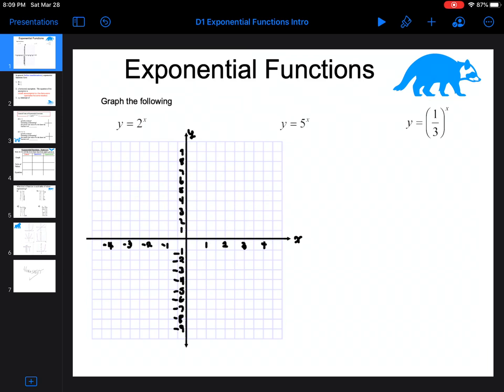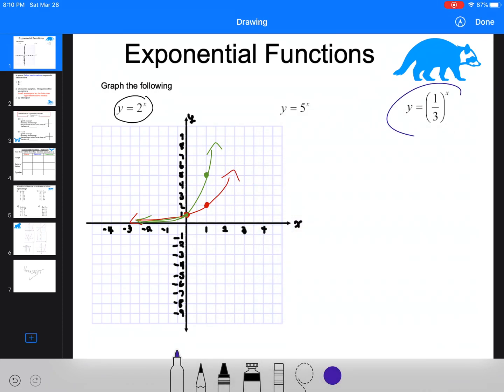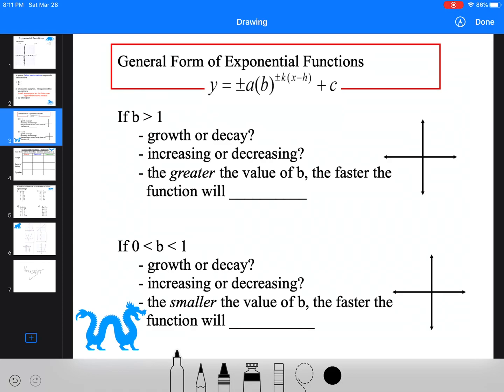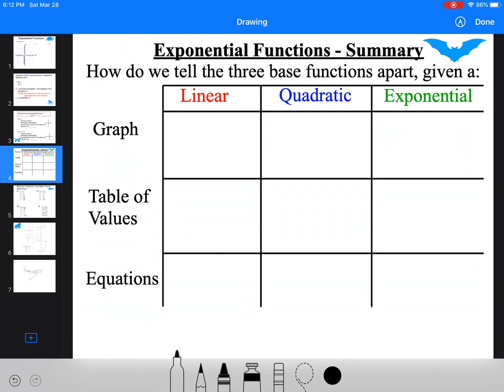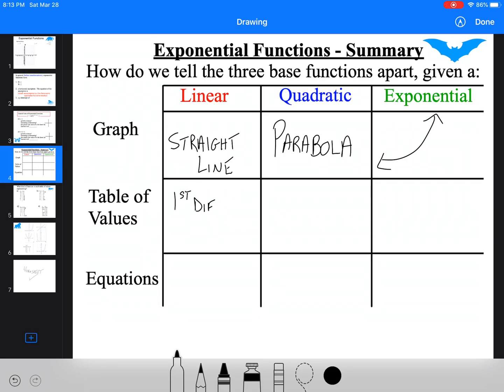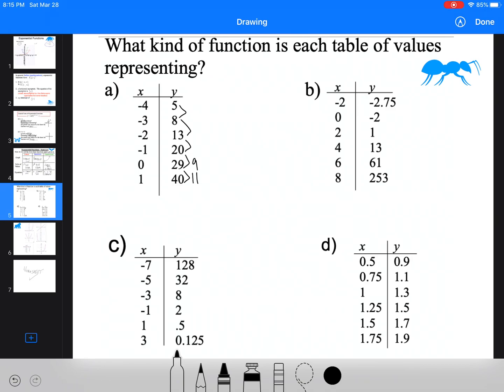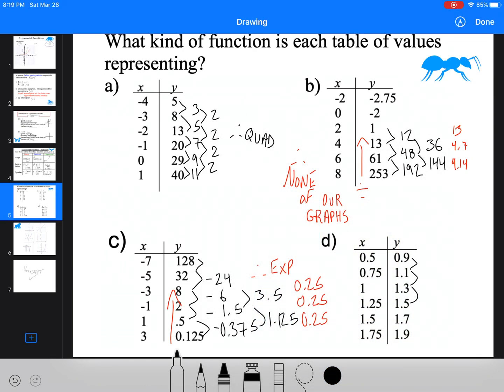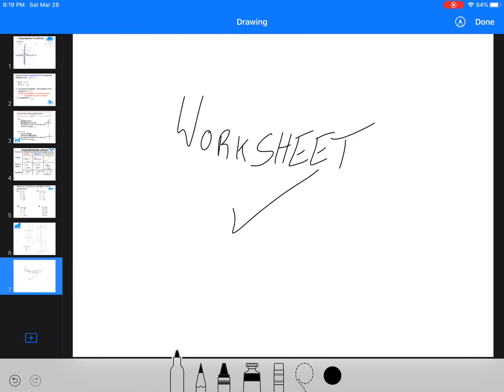Exponential Functions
Intro to exponential functions